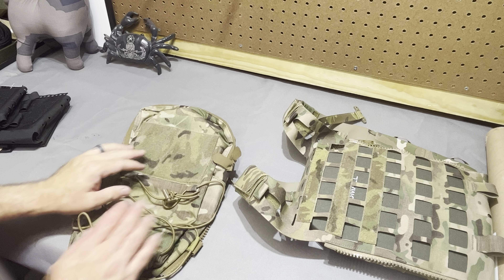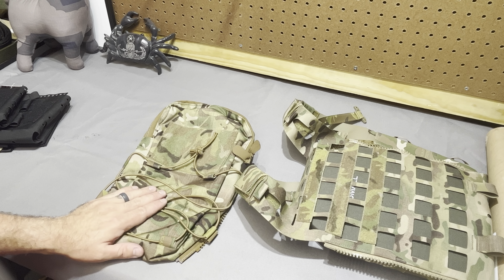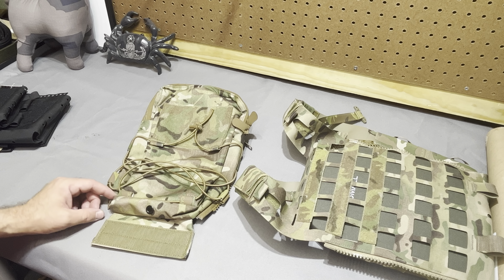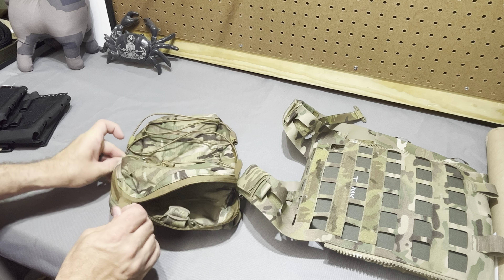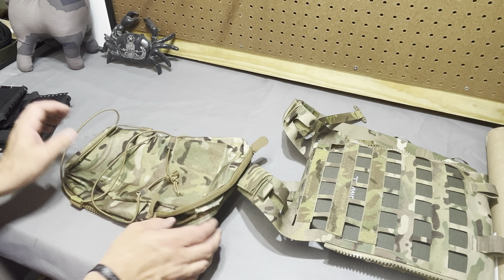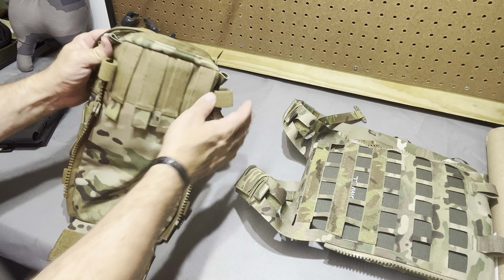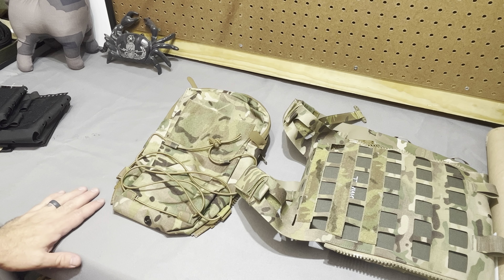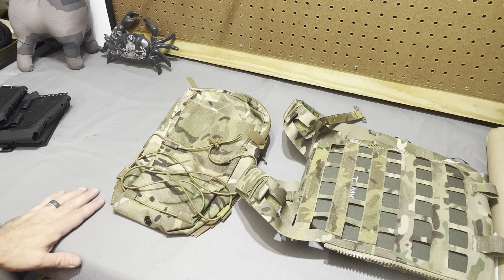WTFIdea/Whiskey Two Four: Crye Compatible Hydration Panel